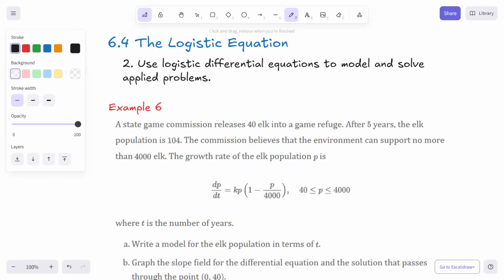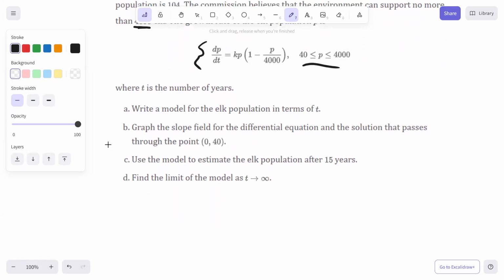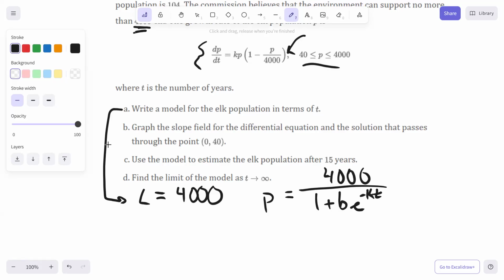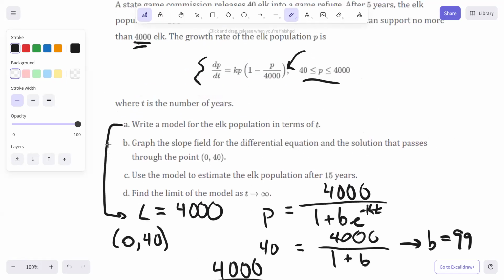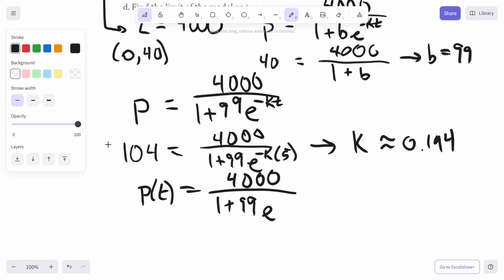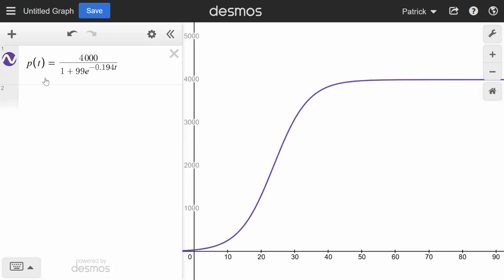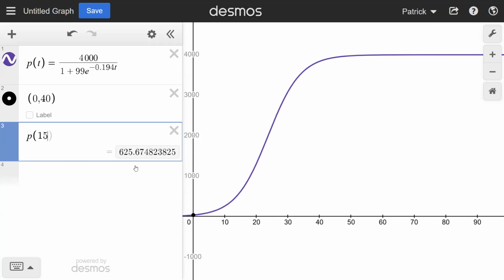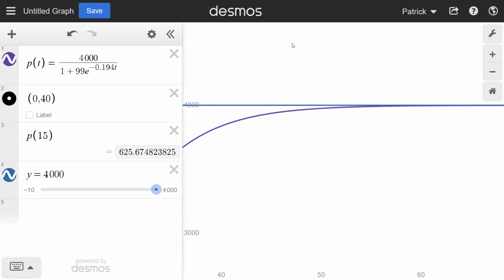How to Model & Solve Applied Problems with Logistic Differential Equations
📌 Logistic differential equations are essential for modeling real-world scenarios where growth is limited by external factors, such as population growth, disease spread, and resource constraints. In this video, we’ll break down how to use the logistic differential equation to model and solve applied problems step by step. Whether you're preparing for AP Calculus, college math, or just want to understand how these equations apply to the real world, this video will help you master the topic!

🔍 In this video, you’ll learn:
✅ How to use logistic differential equations to model applied problems
✅ The role of carrying capacity in real-world growth scenarios
✅ Step-by-step solutions for logistic growth problems